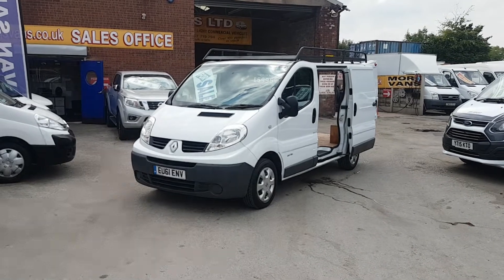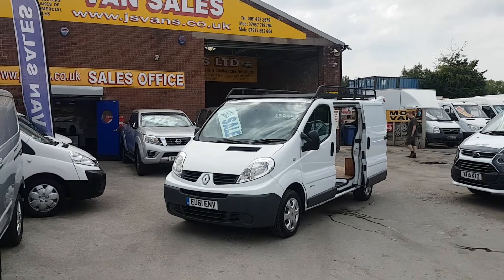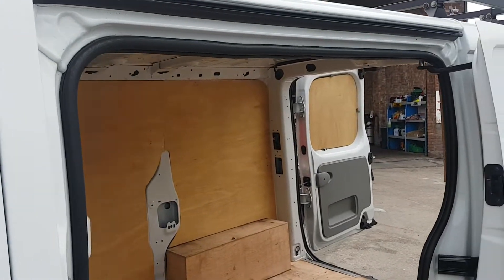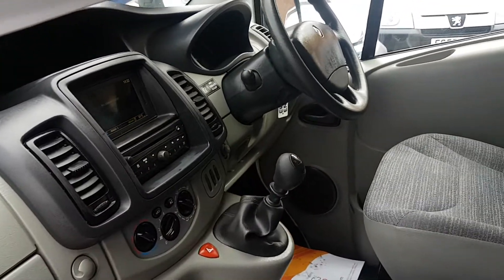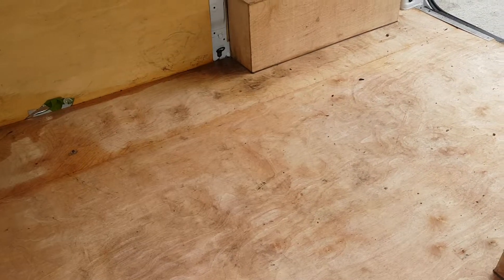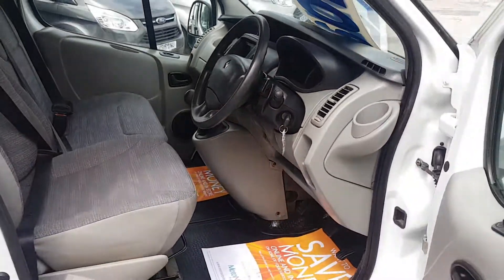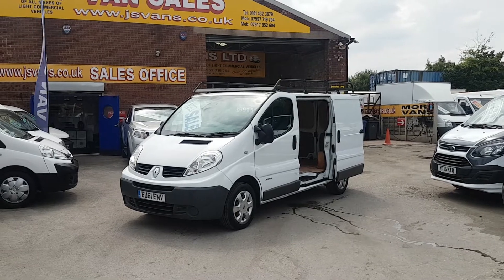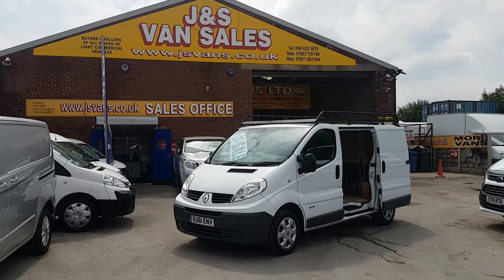Renault trafic low mls air con sat navigation 1 owner